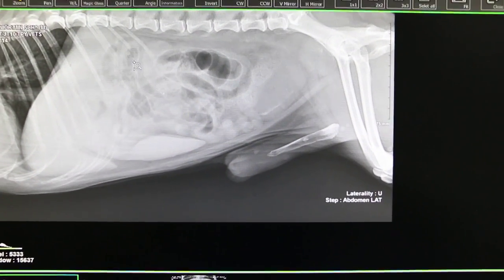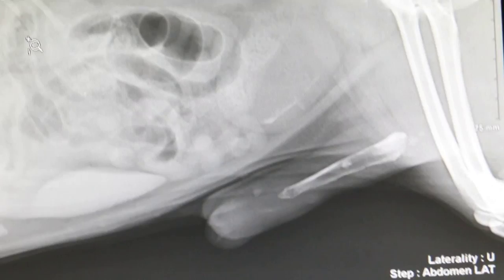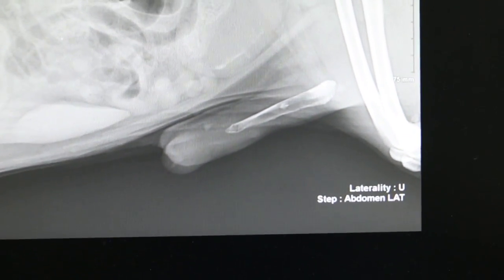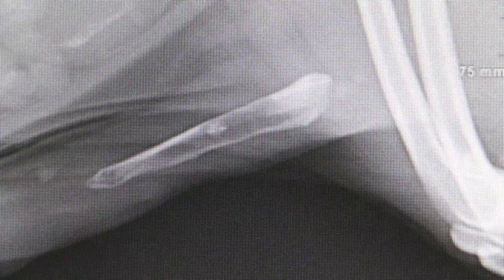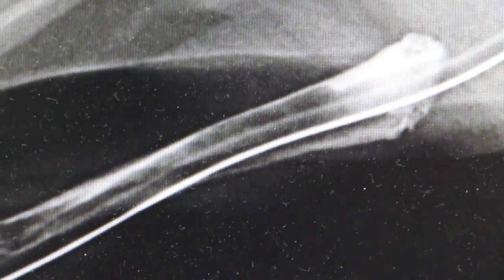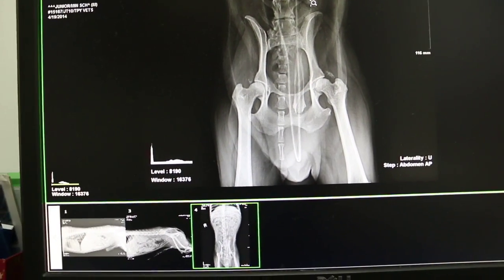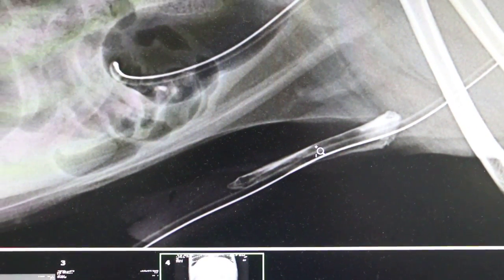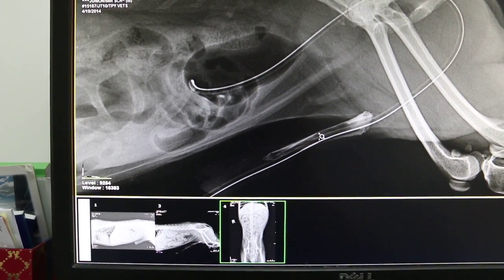X-ray of 7 small bladder stones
X-ray shows small stones. The ones behind or in the os penis caused difficulty in peeing. The urethral catheter was inserted and the stones flushed back into the bladder. I got 20 ml of air pumped into the bladder to get a better X-ray. Small stones are seen inside and below the bladder. The number of stones are estimated to be two large ones around 4 mm across and many smaller ones. X-rays are important to count the number of urinary stones.